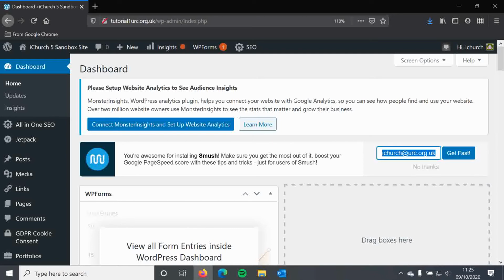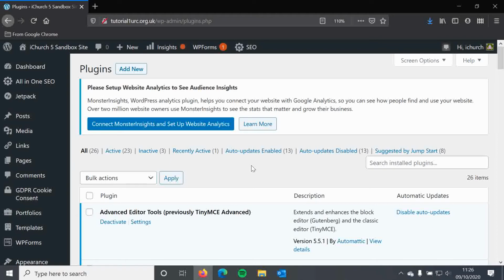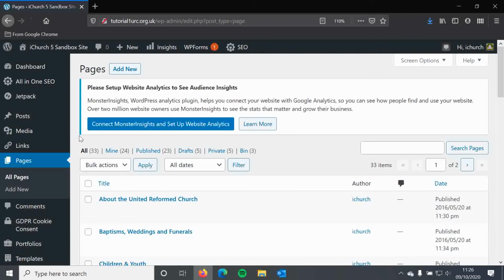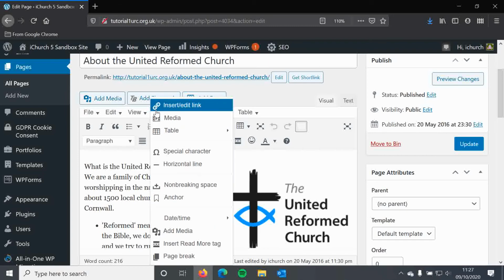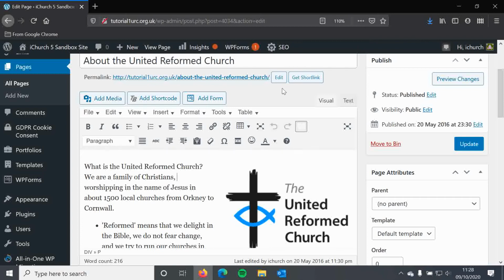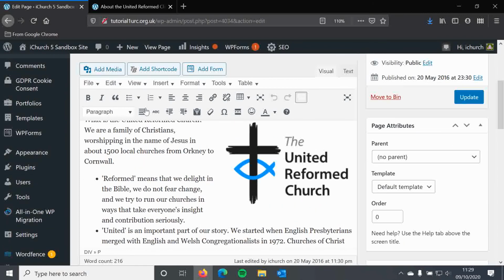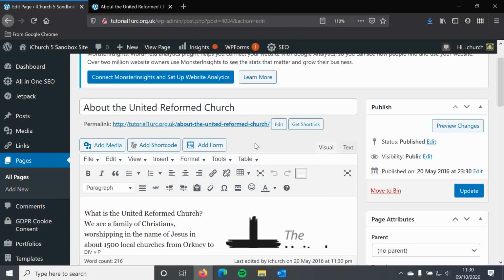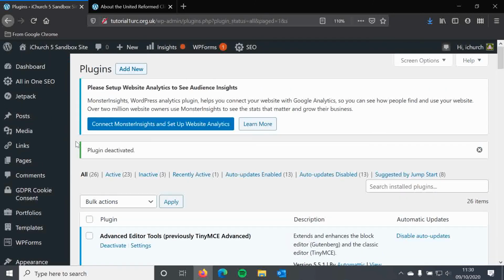iChurch Tutorials - 7. Using the Classic Editor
This tutorial from the iChurch team takes you through using the classic editor to edit a post or a page. The classic editor is a slightly different way of editing your website, there's no one correct way to do it.